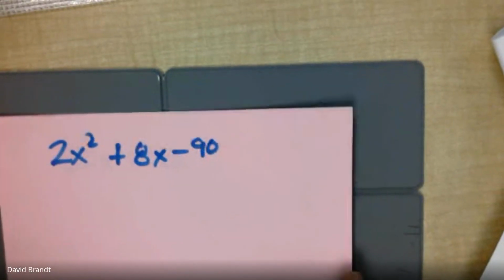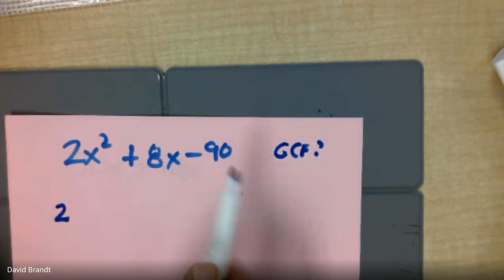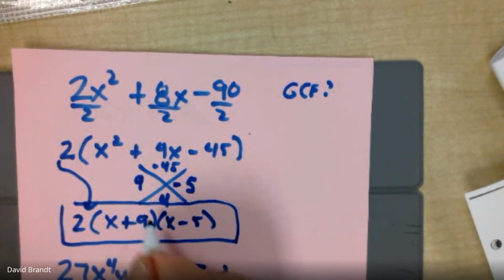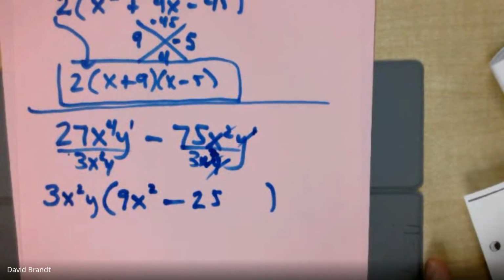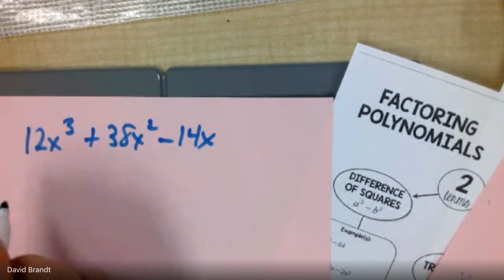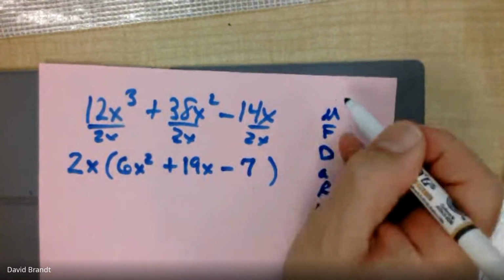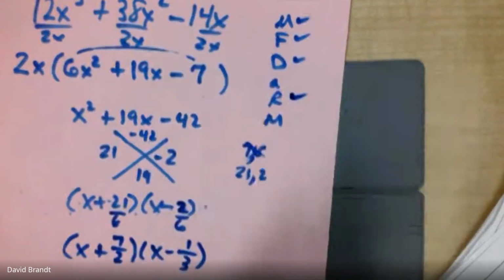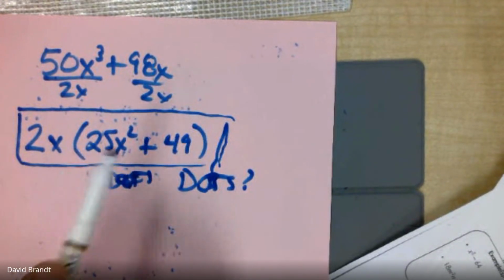Algebra 1 Unit 10 EdpuzzleE